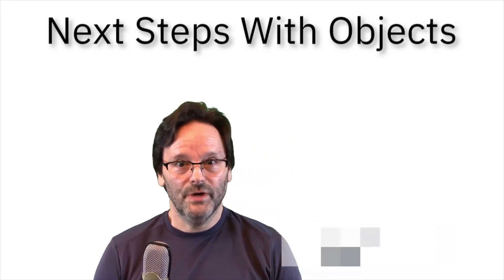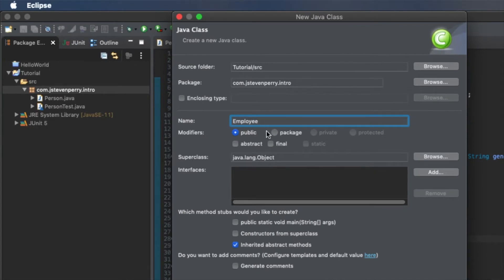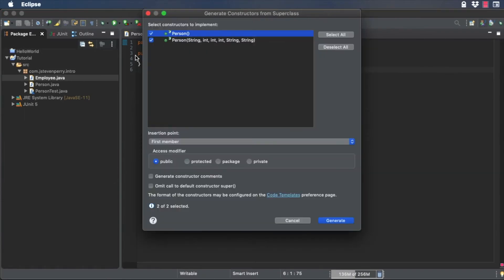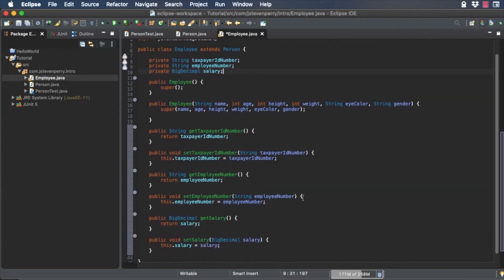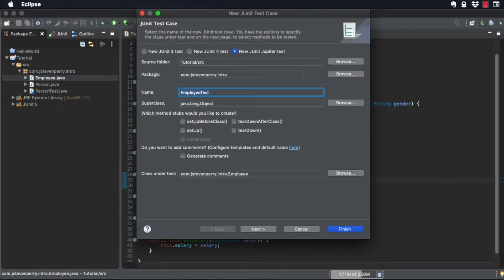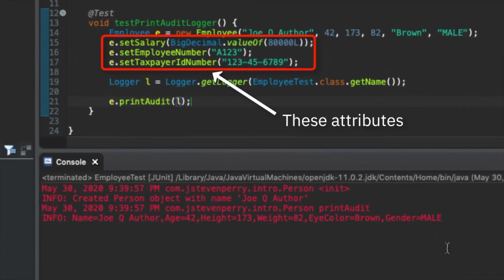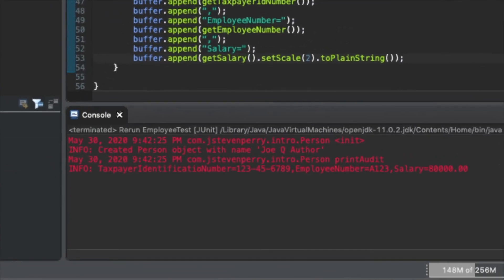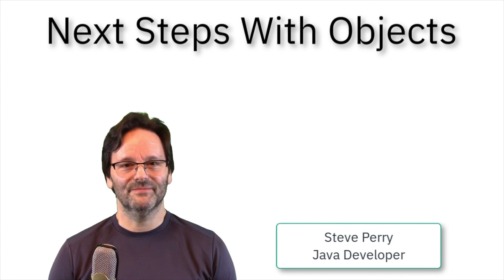Java constructs for real-world applications: Next steps with objects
In this video from the "Introduction to Java programming" tutorial series, Java Developer Steve Perry will show you how to create Java subclasses, override methods, and get Eclipse to do some of this work for you.

In this video, you'll:

* Create a subclass of Person
* Override the Person's printAudit() method